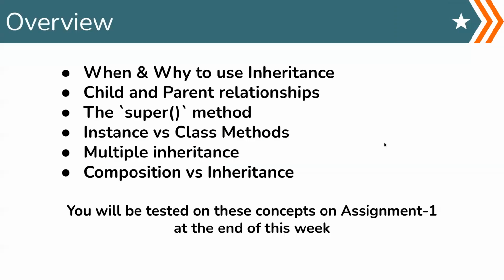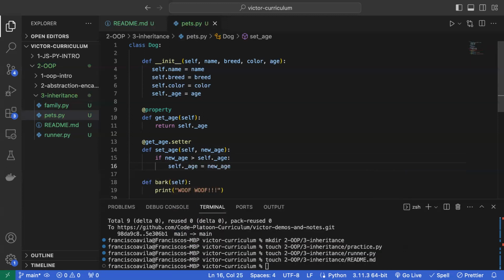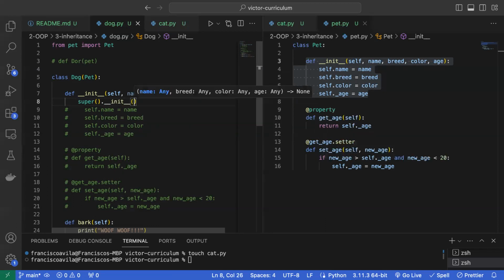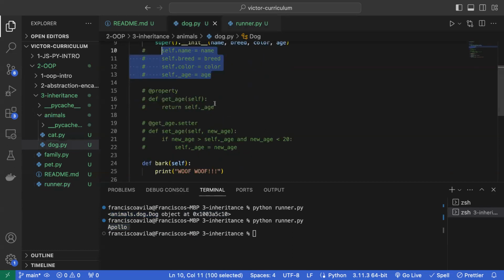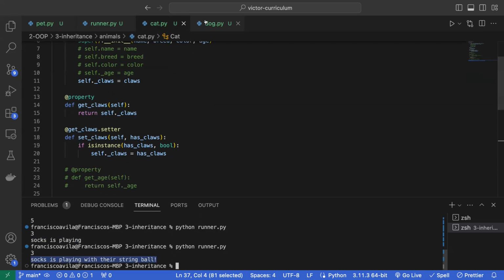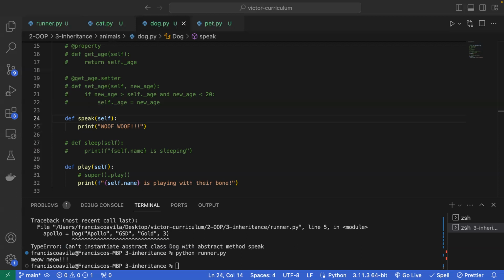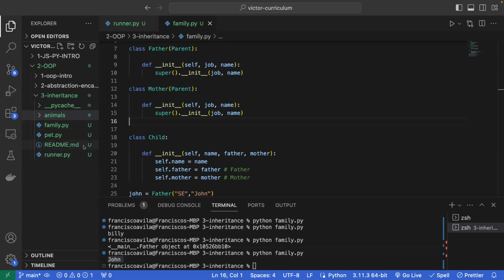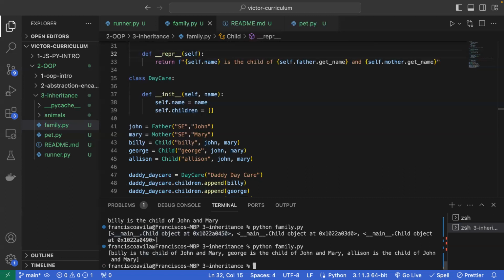3 - Inheritance - Polymorphism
Victor Platoon

00:00:00 Intro
00:01:14 Why Inheritance and Polymorphism
00:06:21 Creating a Dog Class (Child)
00:14:40 Creating a Cat Class (Child)
00:23:00 Creating a Pet Class (Parent)
00:24:36 Applying Inheritance to the Dog Class
00:26:00 Why Super?
00:35:45 Creating a Dog Instance
00:41:40 Applying Inheritance to the Cat Class
00:43:50 Creating a Cat Instance
00:47:00 Polymorphism
00:52:40 Abstract Methods
01:06:24 Constructing Parent, Father, Mother Class
01:09:30 Applying Composition to the Child Class
01:11:00 Creating a Child Instance
01:12:50 Inheritance (is-a) vs Composition (has-a)
01:18:00 Closing Questions